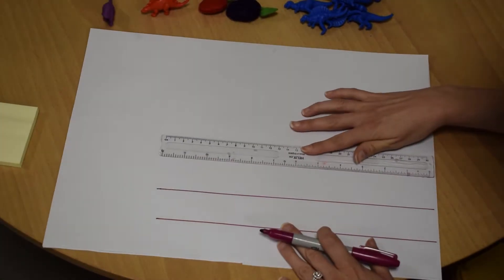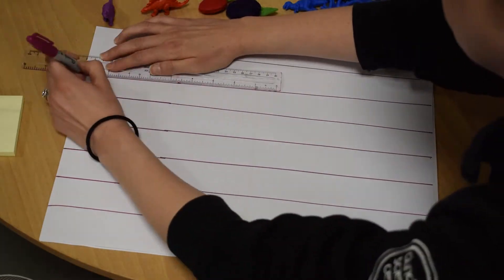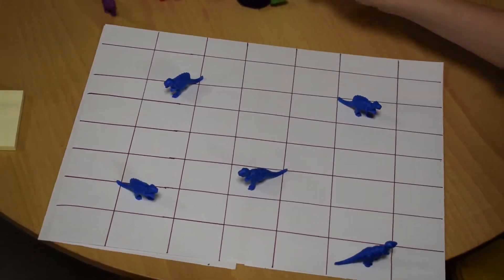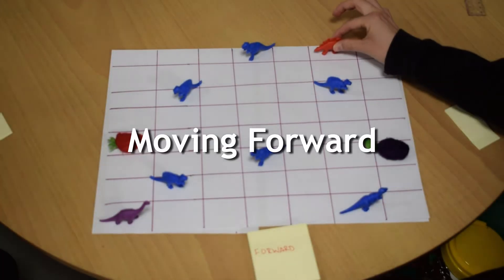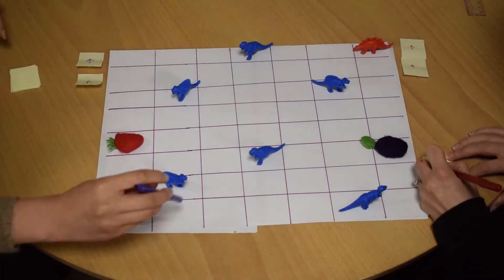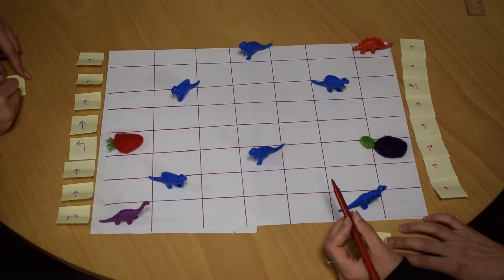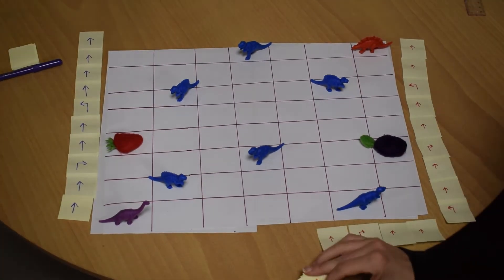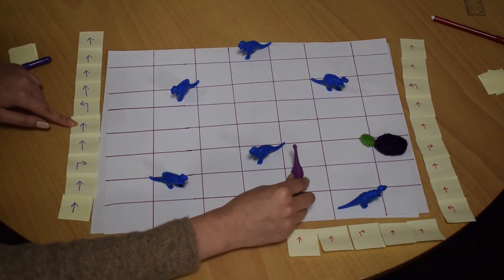Screen-free Coding Game | Early Years | Dundee Science Centre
Coding is writing a set of instructions for your computer to do or complete a specific task. Try this game with your little ones and see how they get on with coding, you don't need a computer or screen for this!

For younger children, draw out a smaller grid and move their play piece as they write out the code. For slightly older children, draw out a larger grid with more obstacles and have them write out the entire code first.